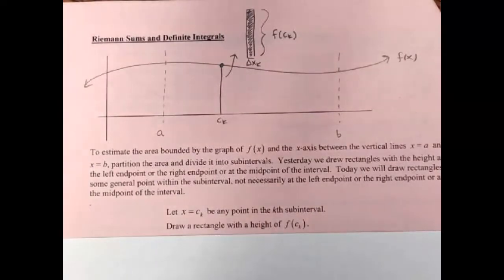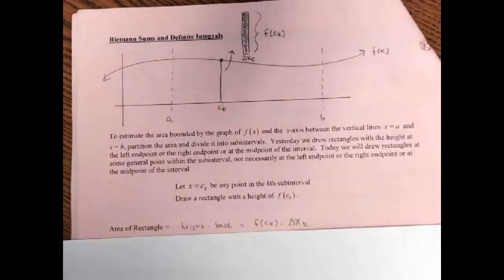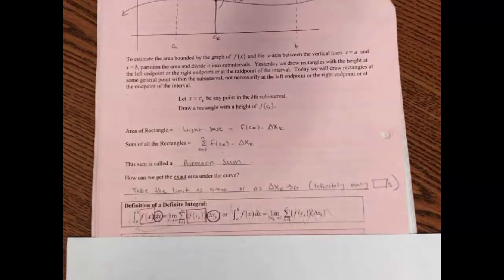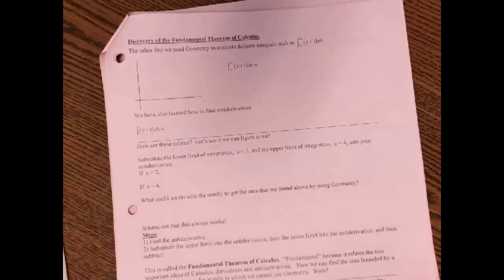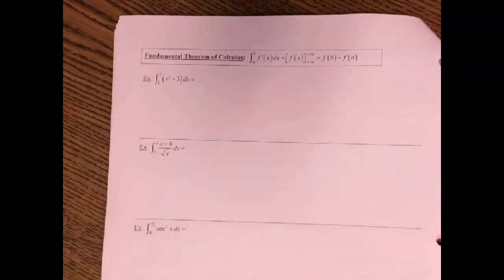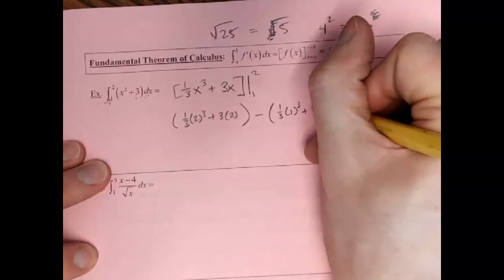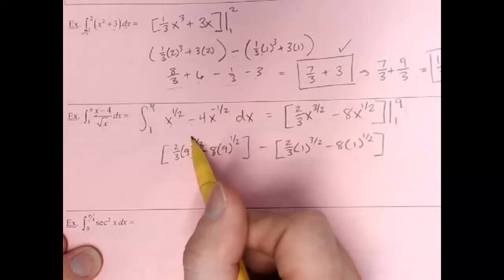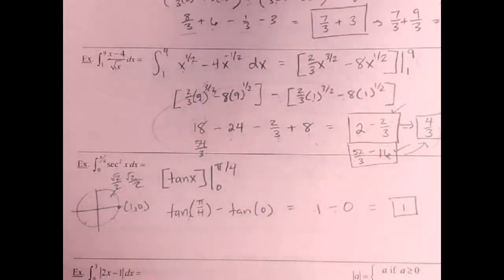Calculus: Definite Integrals Part 1